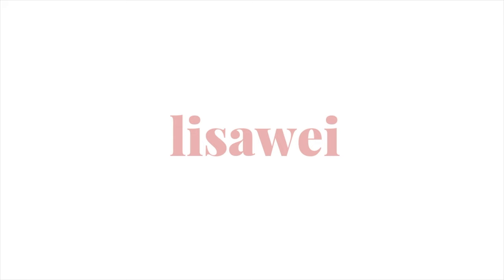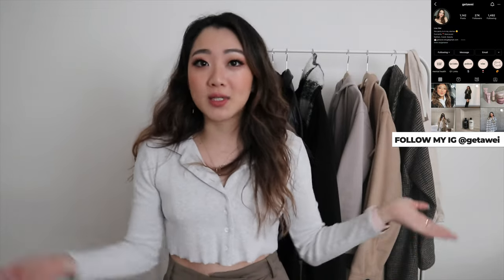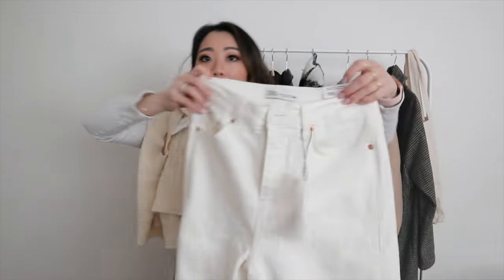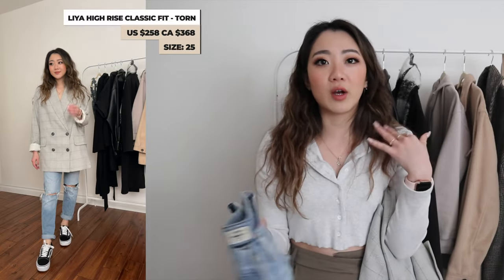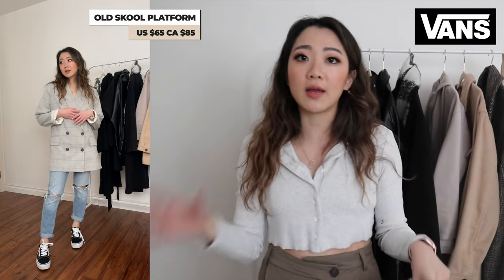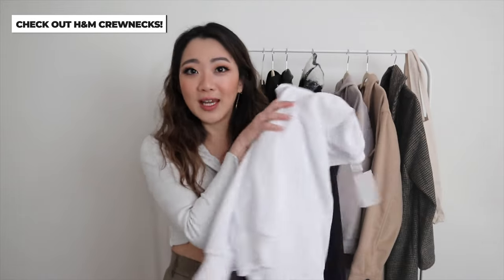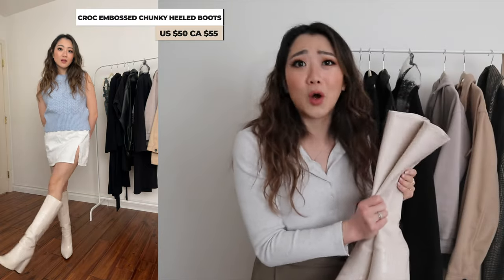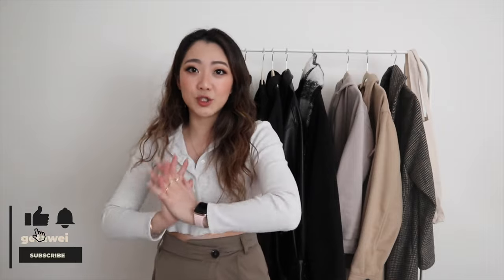outfits of the week #1 getting ready for spring 2021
to my vlog watchers, this one is inspired by you! Thank you for this idea - hope you like my new segment!!!

Love,
Lisa

ZARA
KNIT POLO COLLAR VEST

CITIZENS OF HUMANITY
LIYA HIGH RISE CLASSIC FIT IN TORN

H&M
Double-breasted Jacket

VANS
OLD SKOOL PLATFORM

PRINCESS POLLY
HOLLY ASYMMETRIC STRAIGHT LEG JEAN LIGHT WASH DENIM

SHEIN
Croc Embossed Chunky Heeled Boots

P448
Viky White Recycled

Love,
Lisa

1,500 free Supercharger km or 1,000 free Supercharger miles on a new/used Tesla (must be purchased through the Tesla website)

$50 OFF ENDY MATTRESS WITH CODE:
WEI50

Code: GETAWEI10

Code: getawei

MY MUST-HAVE AMAZON ITEMS: